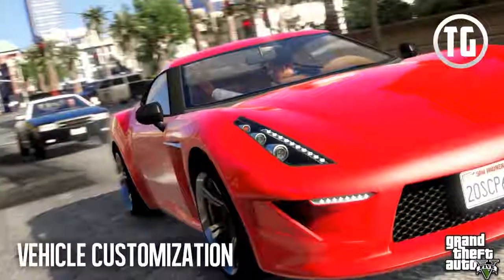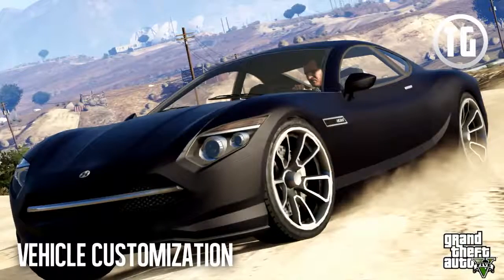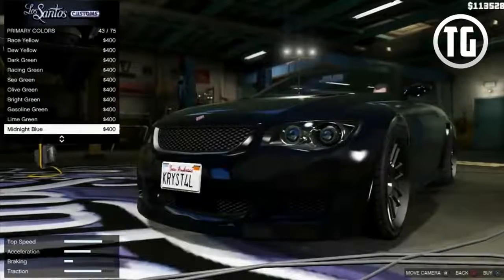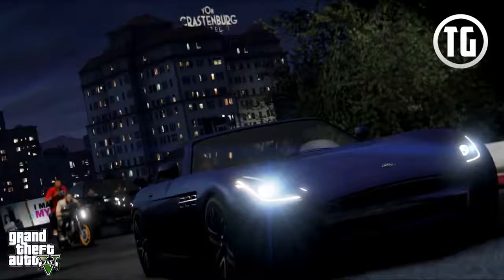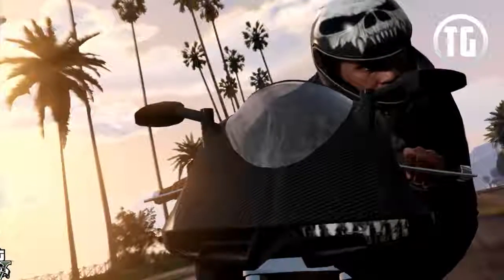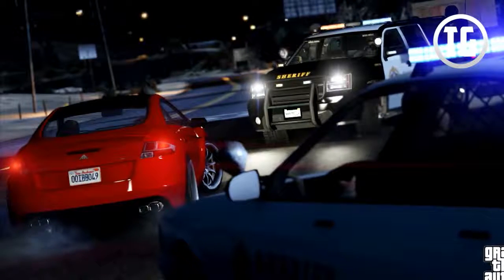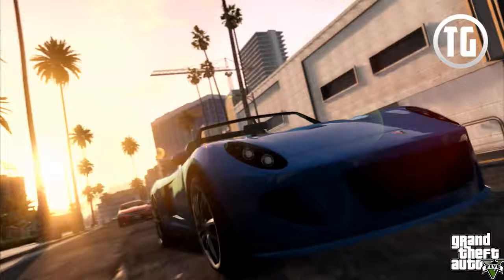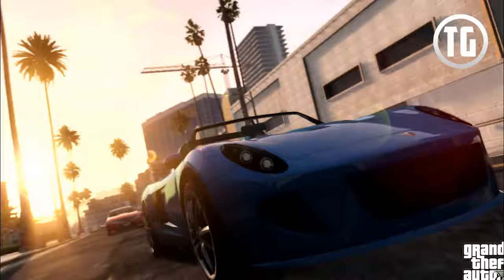GTA 5 - Vehicle Customization, Special Unlocks & Performance Upgrades! (GTA V)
GTA five car, automobile & motorbike customization, unique unlocks & performance enhancements! :D

Let's preserve the remark segment AWESOME to make sure anybody has a good time. Be positive to ignore, dislike or flag spam on negative or hateful comments. With your help, we will preserve to build an high-quality community! Thanks and revel in! :D

If you loved the video & want to see extra GTA 5, depart a Like!